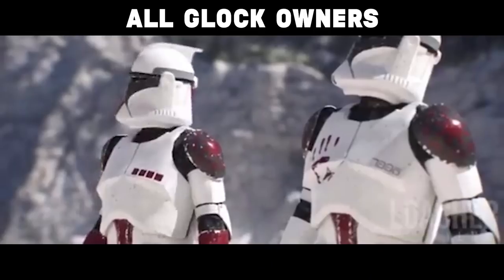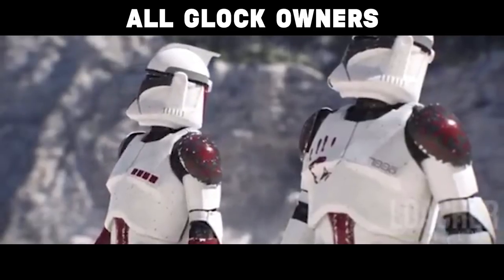What Your Shotgun Says About You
Hey there Tundra Nation and welcome back to the channel, today on Tundra Tactical we tell you all about What your shotgun says about you.

There are many types of shotguns out there and we thing they all are terrible!  Make sure to keep watching as we tell you what your shotgun says about you.  Everything from the maverick 88 to the Remington 870 is covered in this video. and if you are one of the unfortunate souls talked about, then we are sorry we are not sorry.  enjoy and remember its all in good fun!

• Remington 870
• Mossberg 500
• maverick 88
• shotgun
• pump action
• semi auto